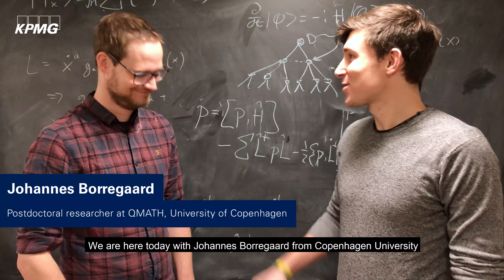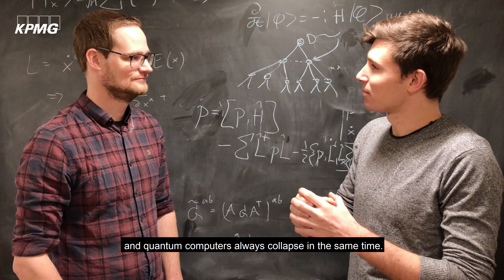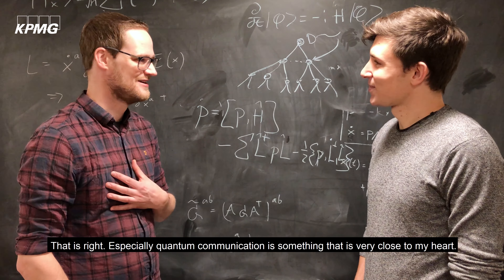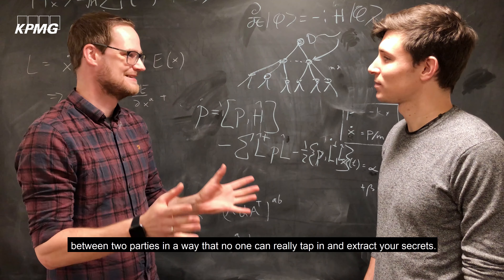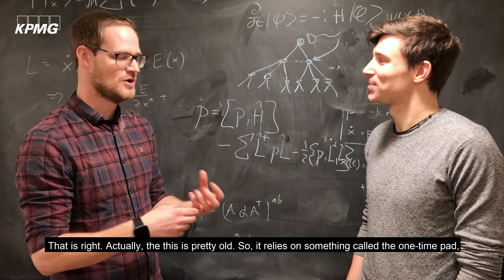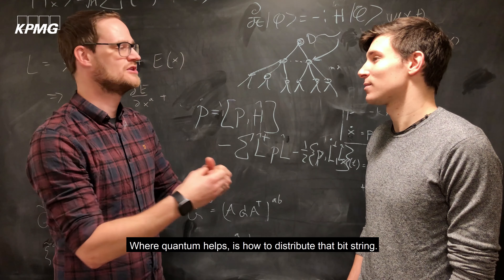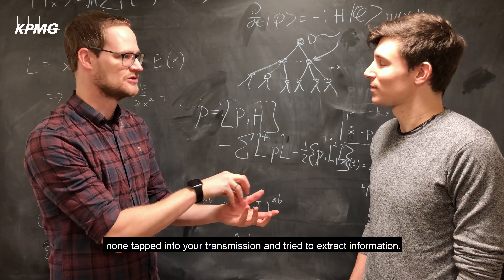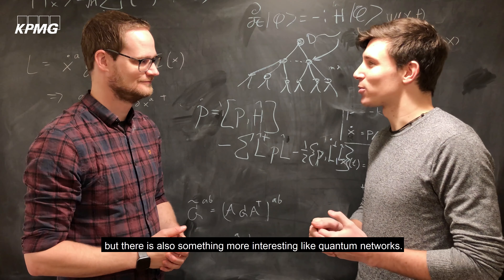KPMG Quantum Talks - Quantum technologies